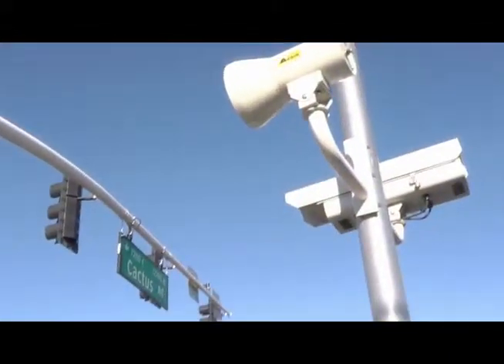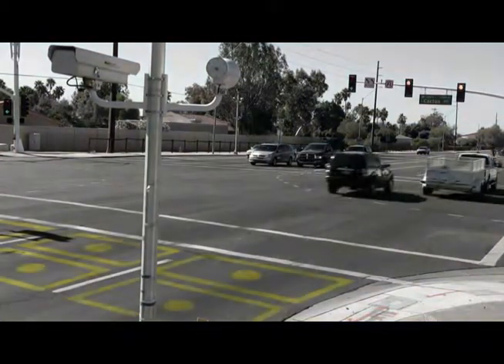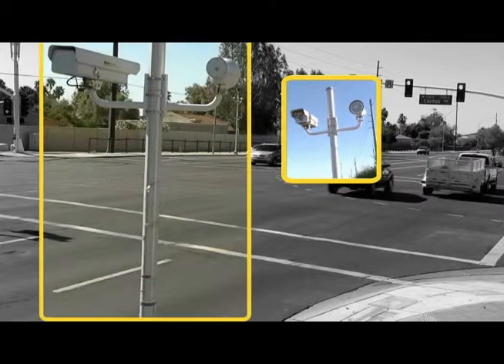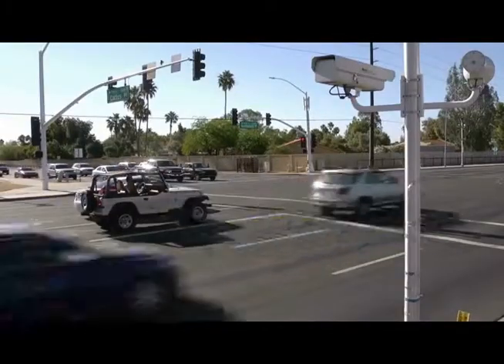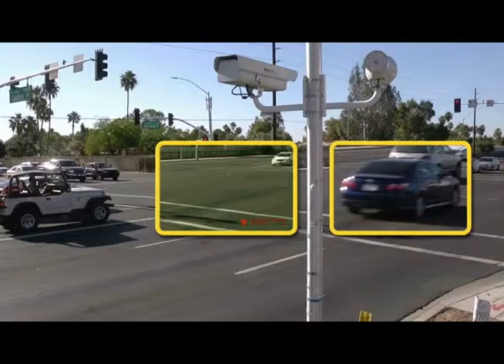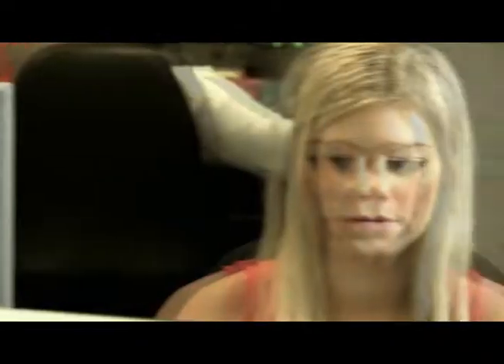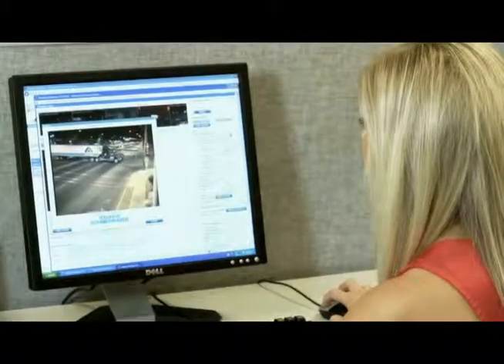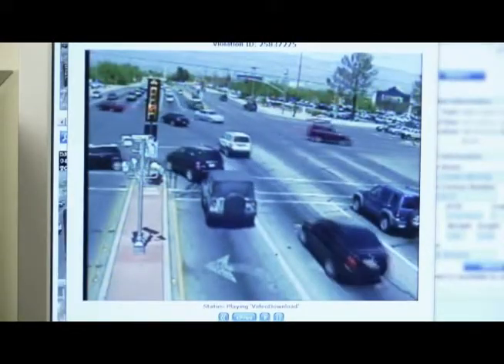ATS Florida - How Red Light Safety Cameras Work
This video explains how the new red light cameras being installed in the Tampa Bay area work, and why they are important tools for keeping our intersections safe.